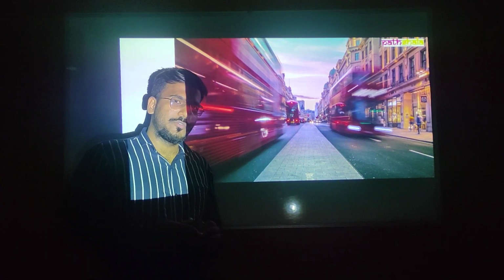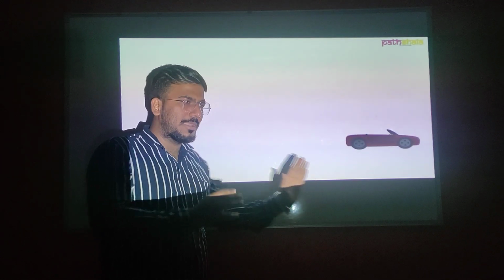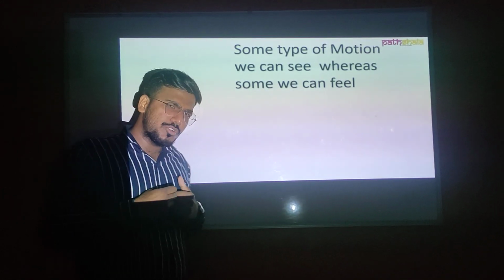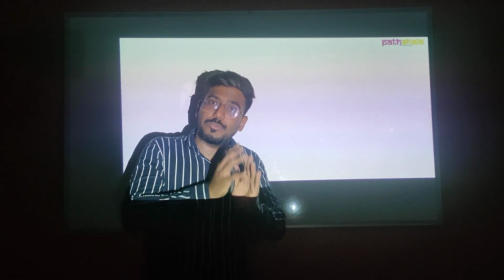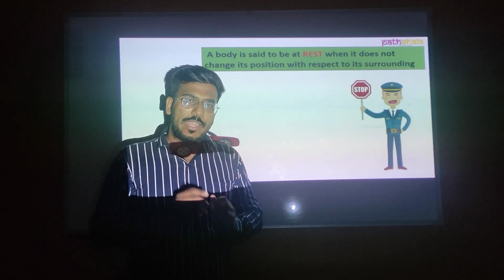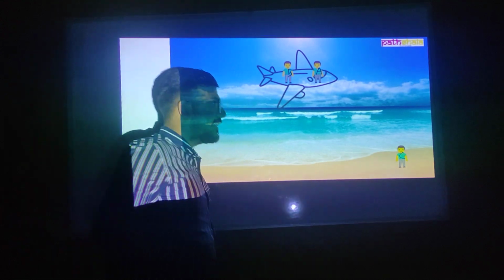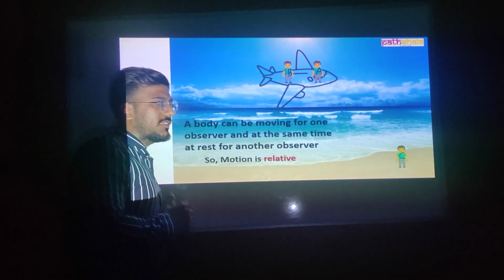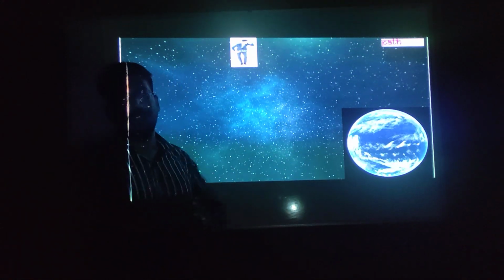9TH STD : CHP 1 : Laws of Motion Topic 1 Motion & Rest